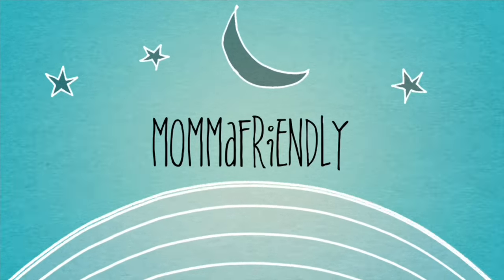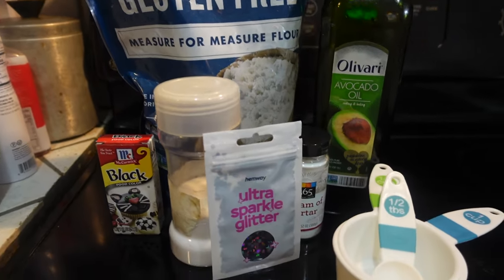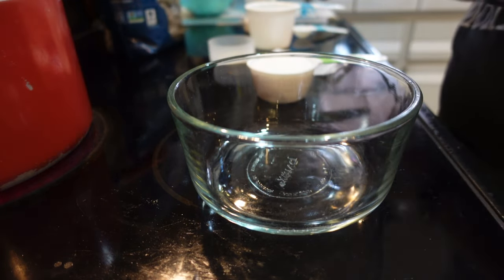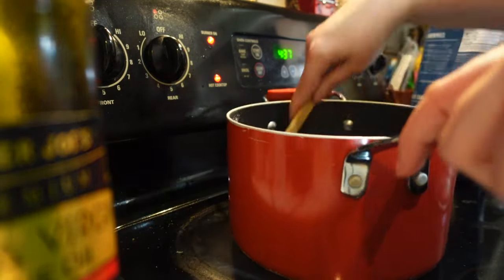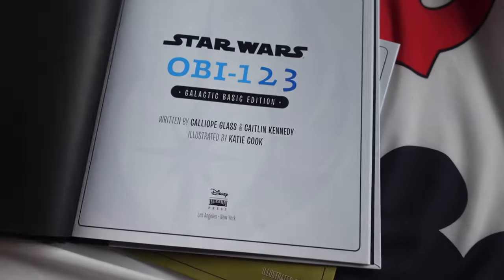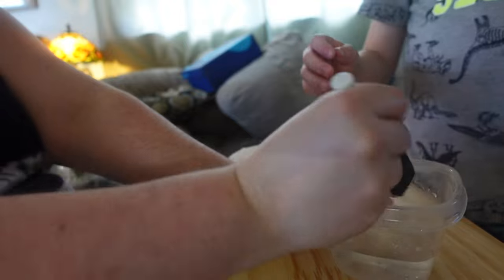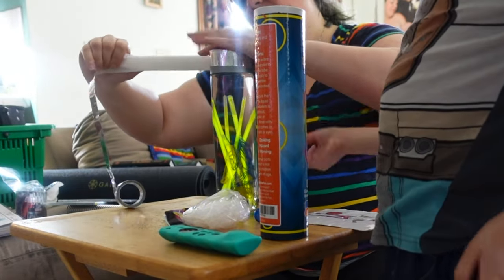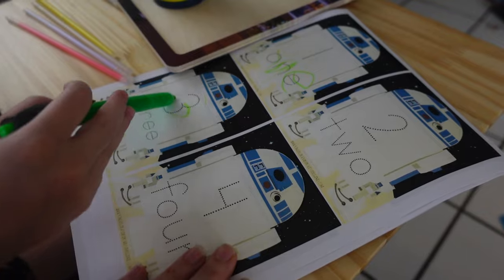DISNEY HOMESCHOOL | Autism Home School | Star Wars | Light Sabers, Death Stars and Ronto Wraps!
We had SO MUCH FUN with this homeschool theme! Just in time for May the Fourth, we're making Galactic Play Dough, Watercolor Resist Death Stars, and Light Saber Sensory Bottles (which my son is currently obsessed with),. We're also making gluten and dairy free pita bread from SCRATCH so we can eat some copycat Ronto Wraps from Batuu! I'd love to know if you do any of these activities with your kiddos, and if you do, make sure to tag me on instagram so I can see how it all turned out!

Rumbl/Rizzle: @MommaFriendly